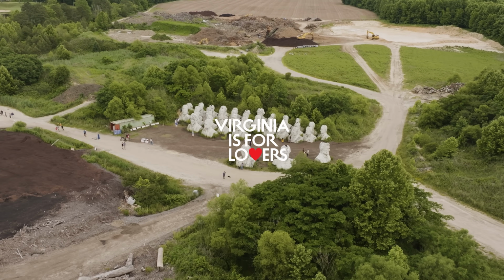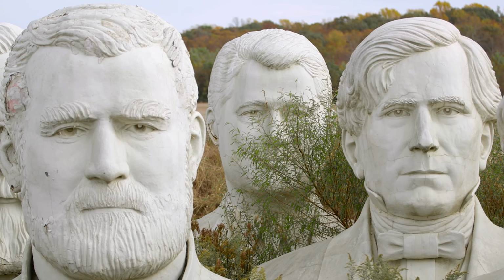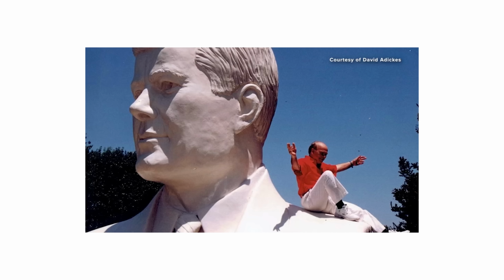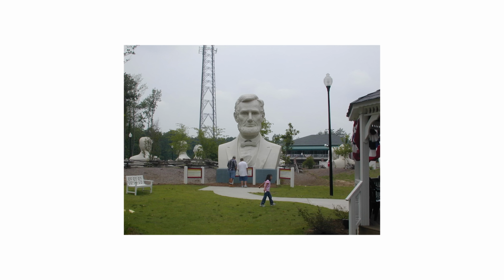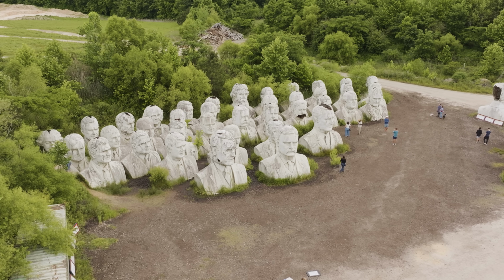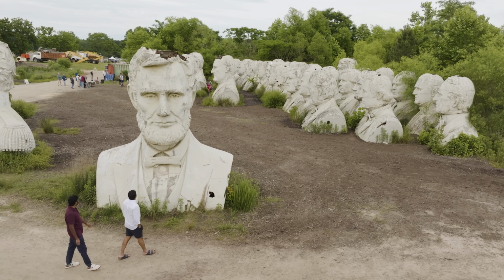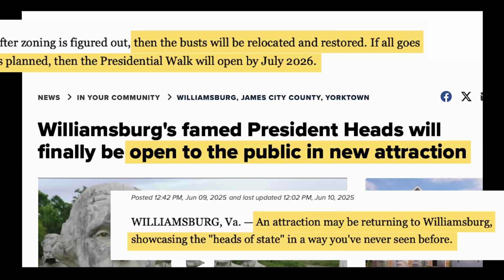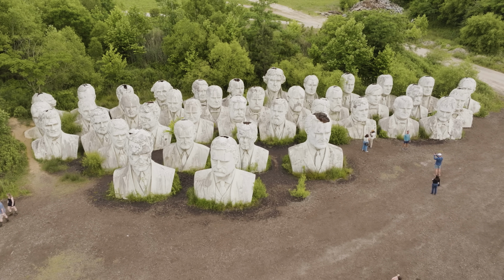Virginia's Weirdest Attraction: The Presidents Heads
The decaying, larger-than-life heads of 42 United States Presidents are sitting in a field outside Williamsburg, Virginia. But how did this unique roadside attraction come to be?

Learn the story of the Presidents Heads, from their pristine heyday as park attractions to their near-destruction and move to a new location. Plus, find out what's in store for the future — could the Presidents Heads come back to the public?